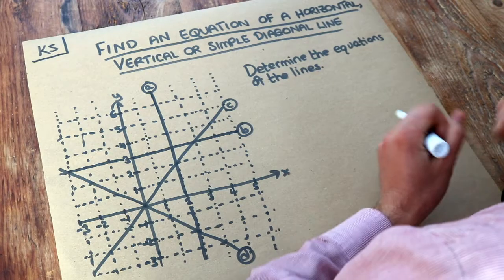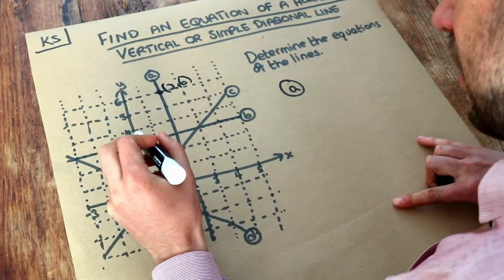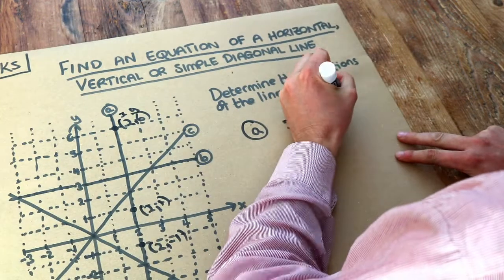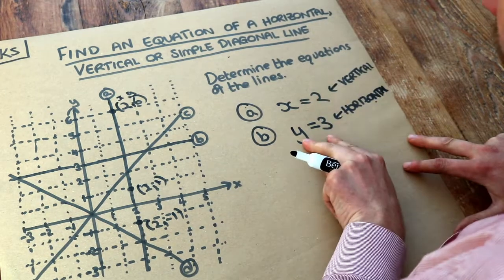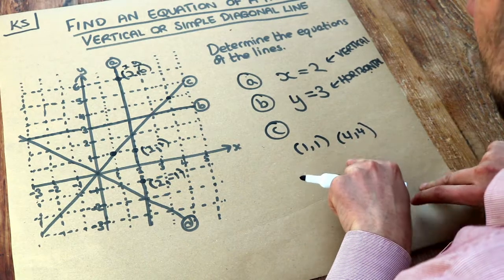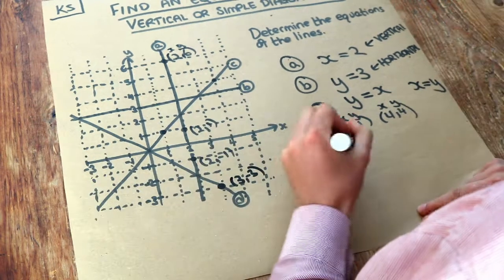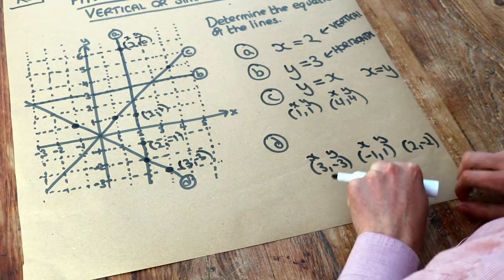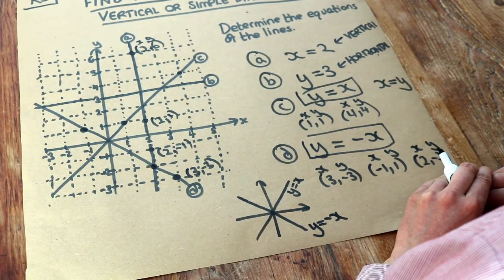Key Skill - Find an equation of a horizontal, vertical or diagonal line.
"Find an equation of a horizontal, vertical or diagonal line."